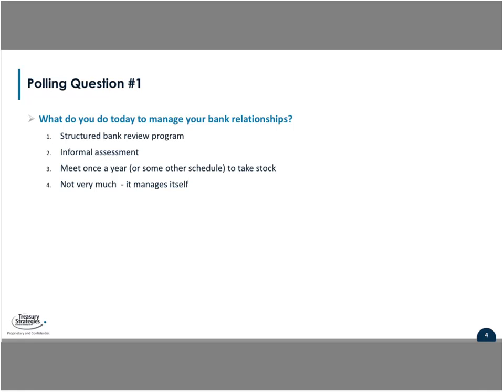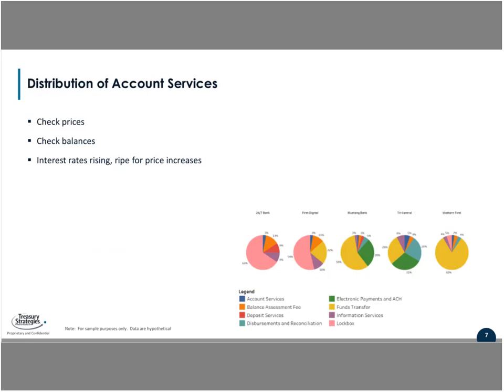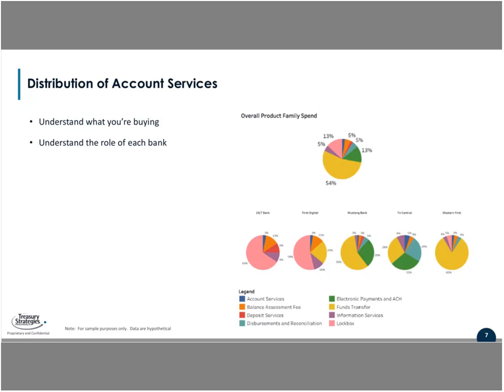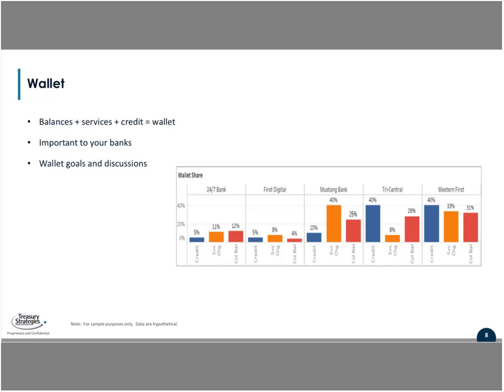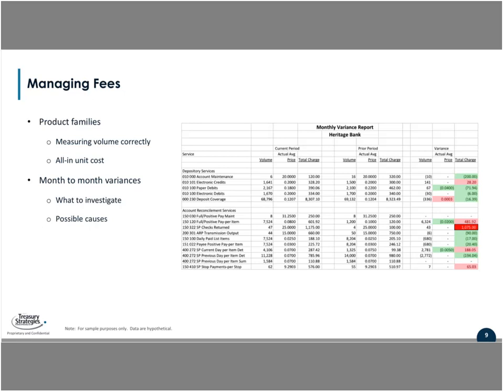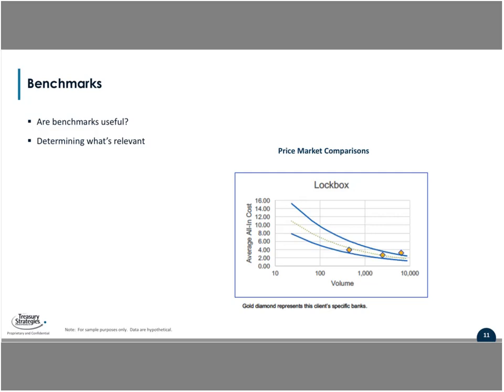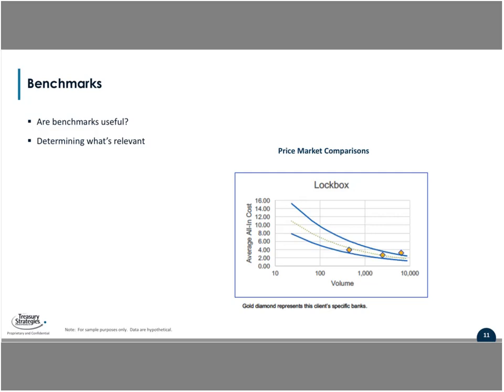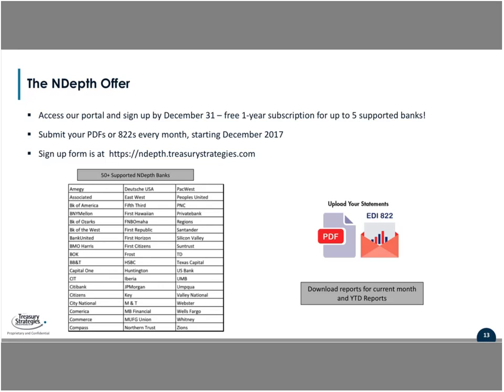Account Analyses - Starting Point for Good Bank Management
Managing bank fees has never been easier using NDepth, the new bank fee management solution. See how over 60 companies are already gaining the benefits of NDepth.